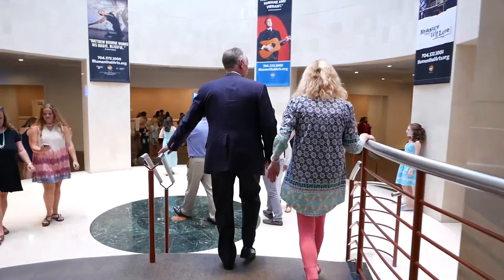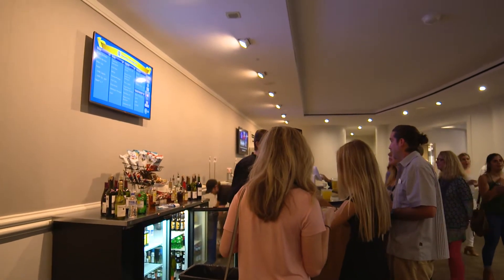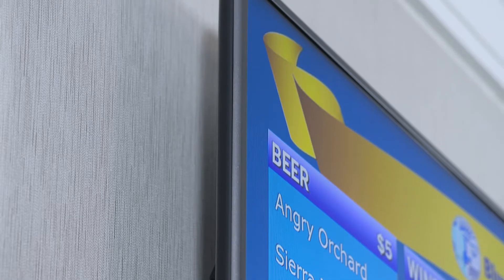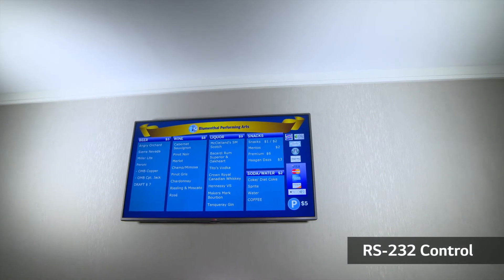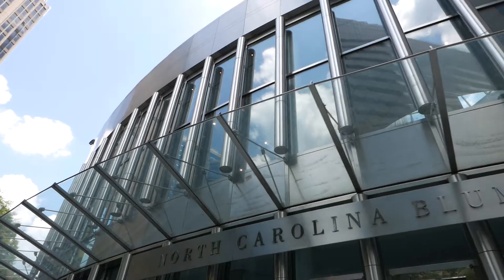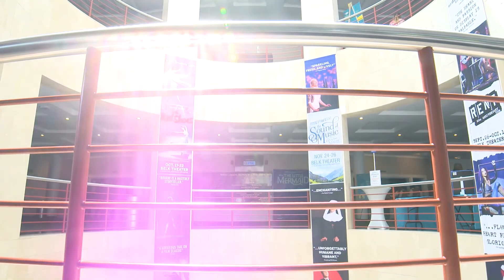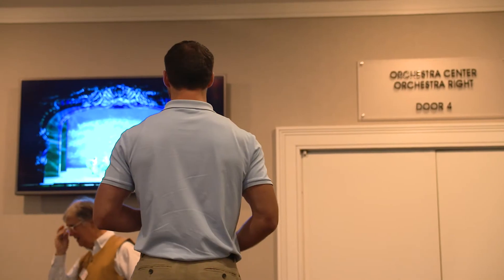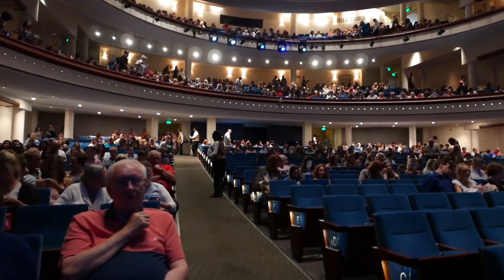Project Profile Series - Belk Theater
See how LG Commercial Displays fit into the aesthetic of the lobby space at Belk Theater in Charlotte, North Carolina.